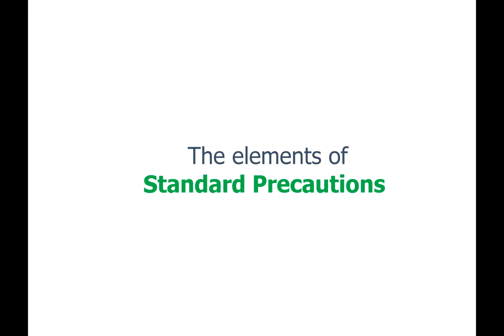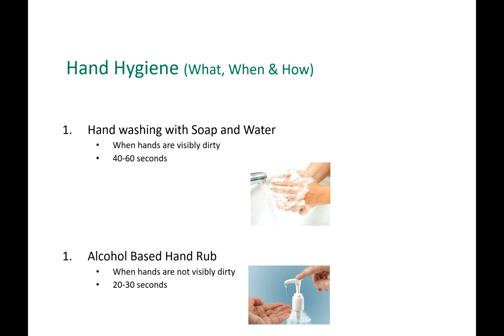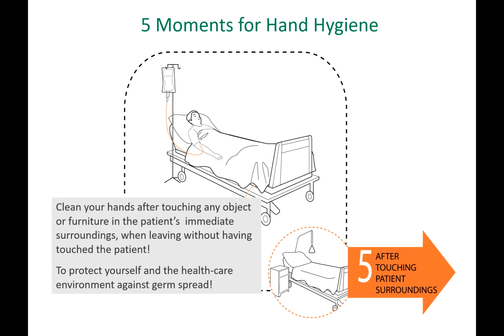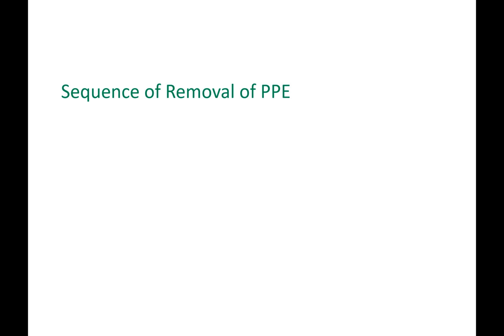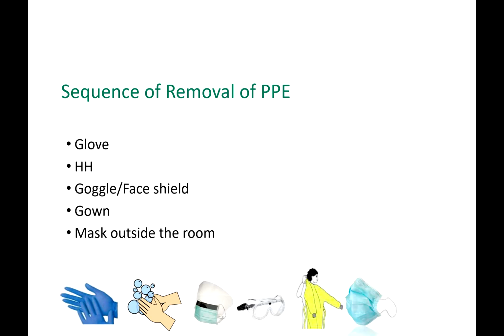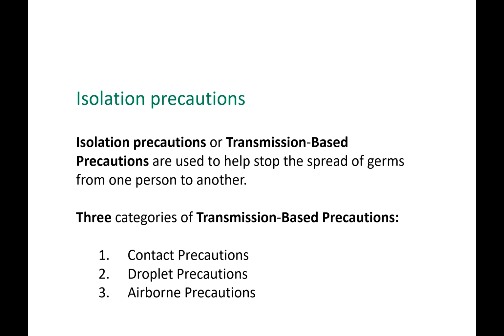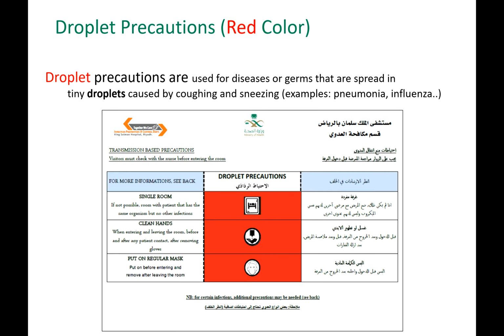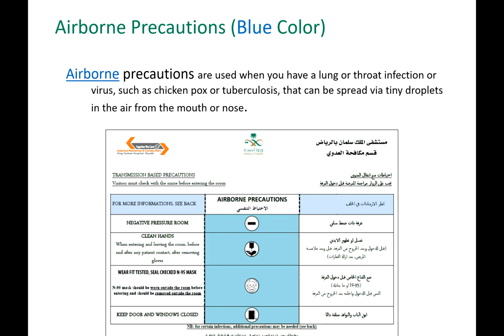Infection Prevention and Control - Standard Prevention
By: Ali Sabey